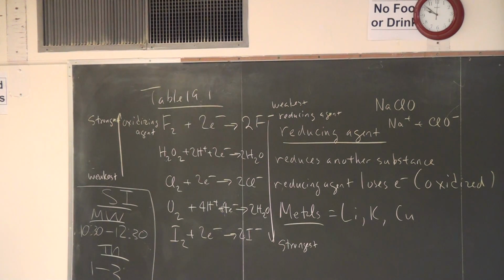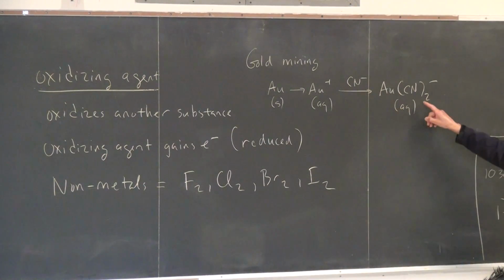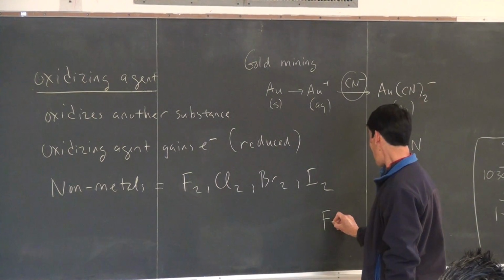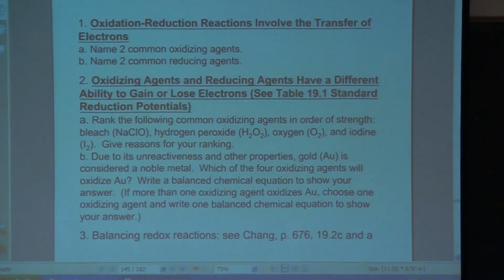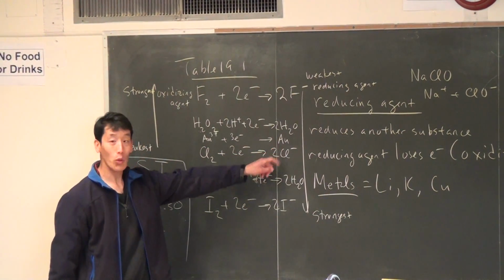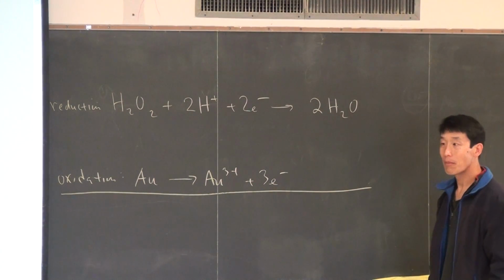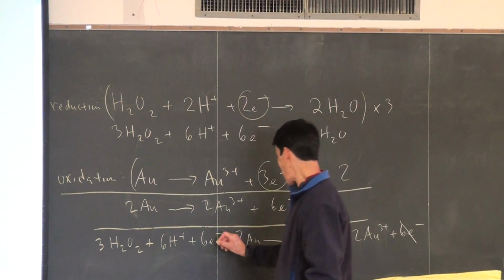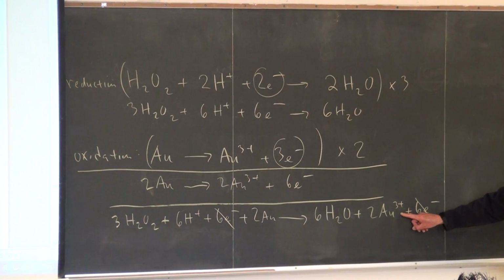Chem1B Lecture 03MAY2012 part 2 of 5